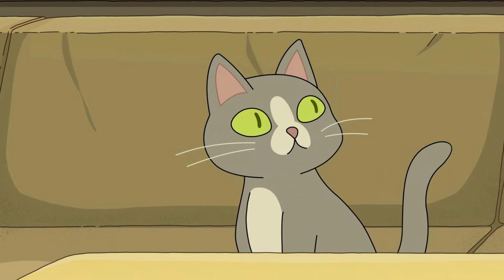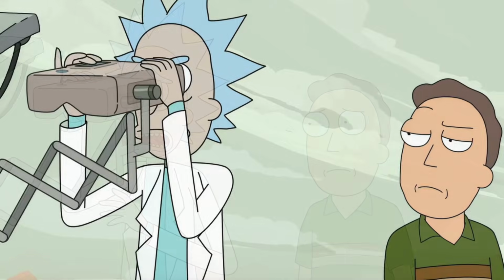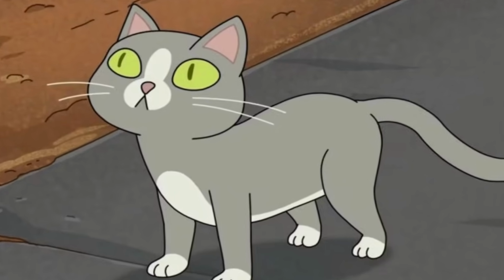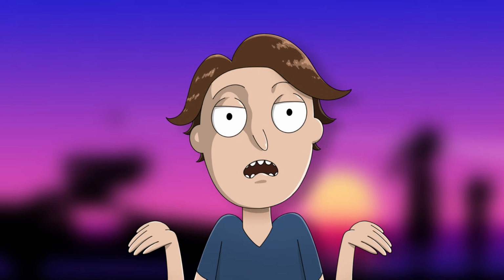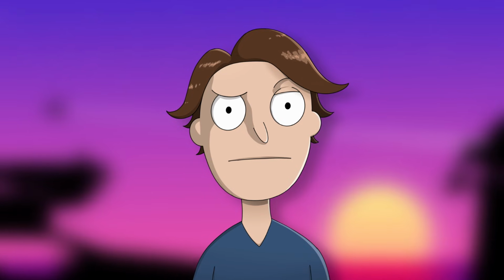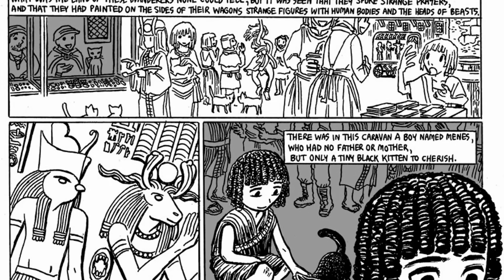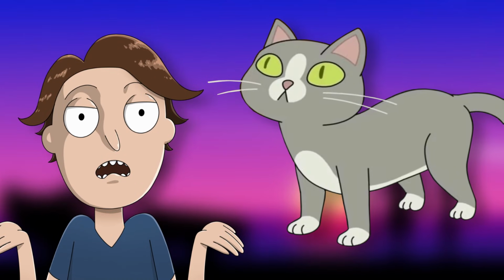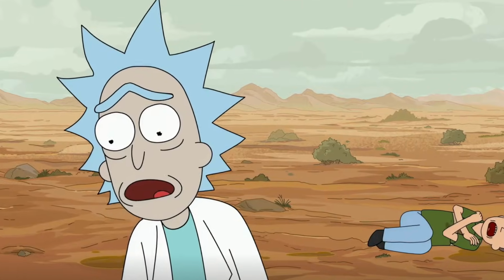Talking Cat's Creepy Secret Uncovered - Rick And Morty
Talking Cat has been one of the biggest Rick and Morty mystery ever, he has not appeared ever since his debut and the show creaters has been ambigious about his backstory, however, I was able to find some hidden hints and clues, that might help us to determine his past